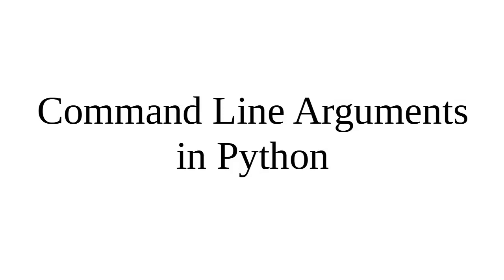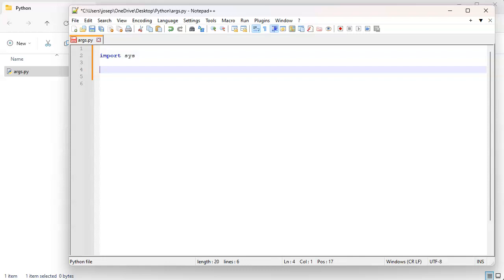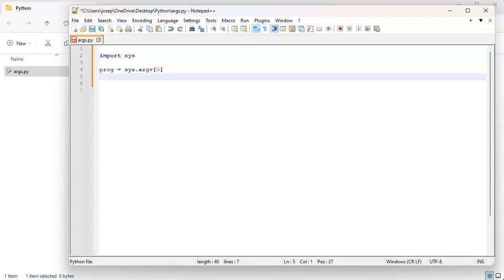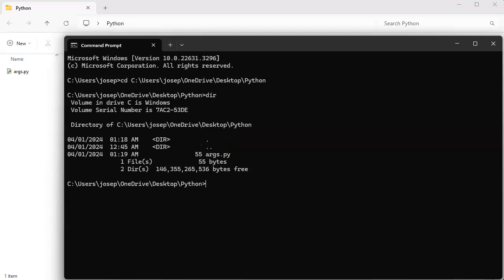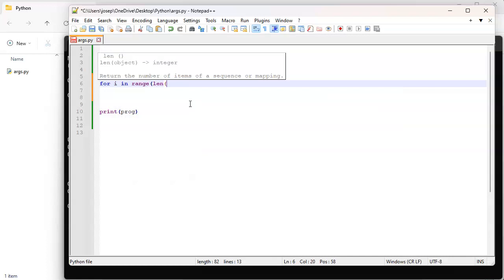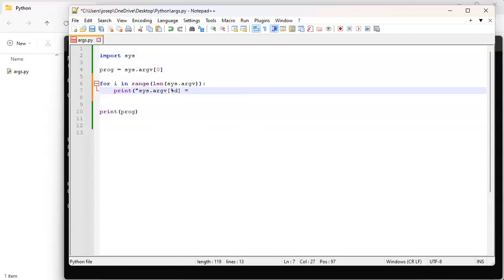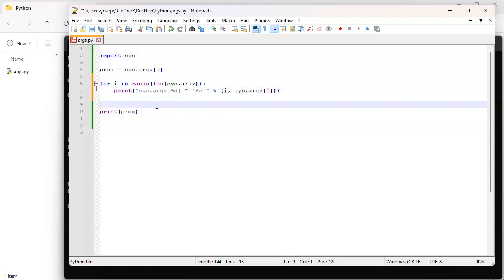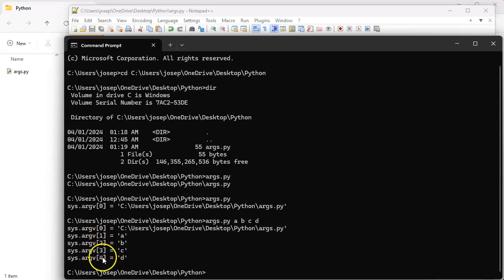Command Line Arguments in Python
Demonstrates how to read the command line arguments from sys.argv in Python on a Windows machine.